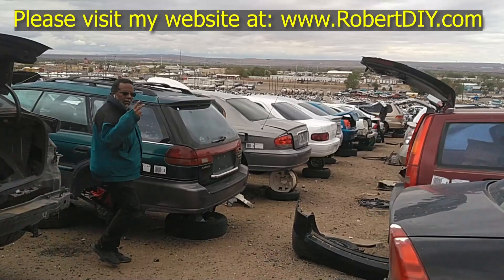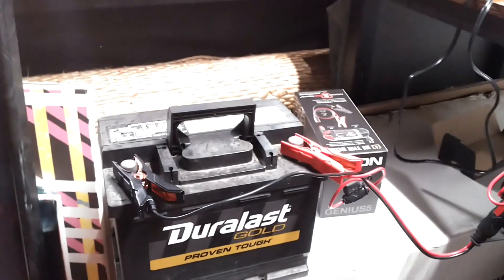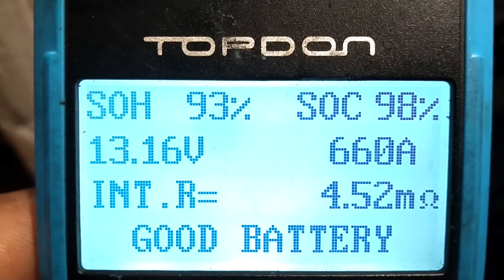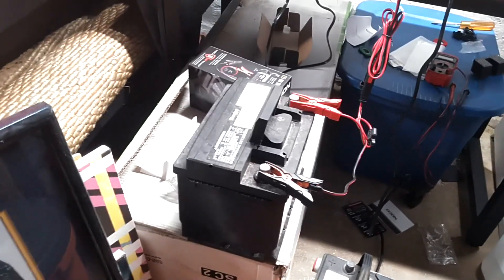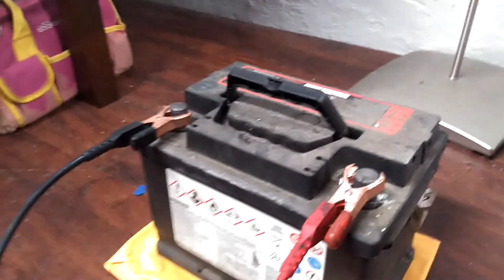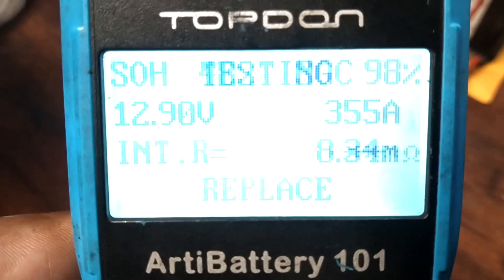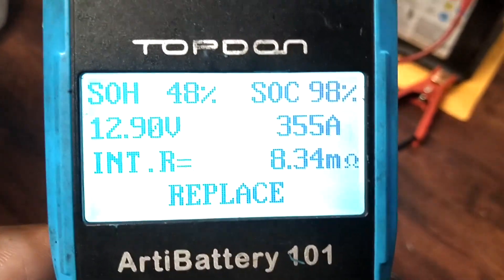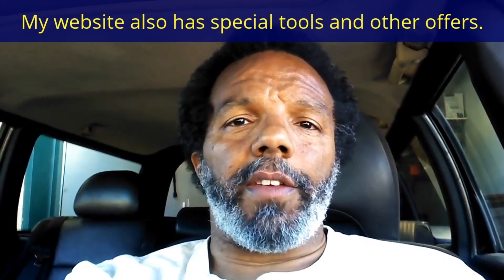More time tinkering with batteries.